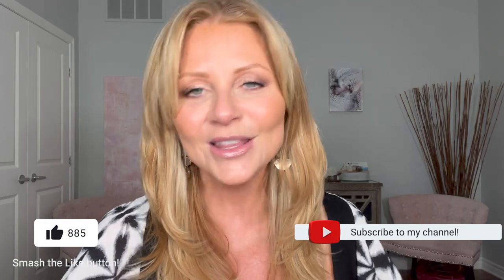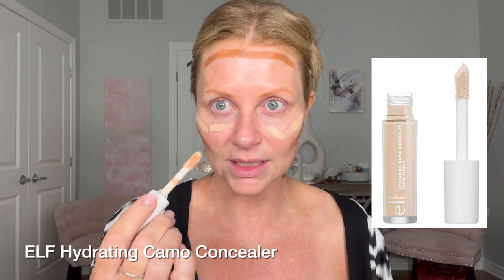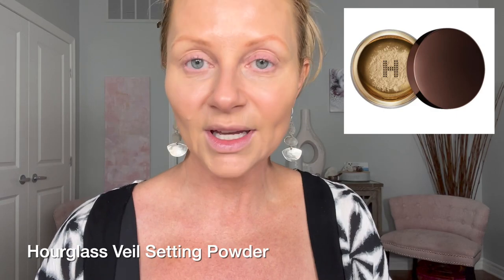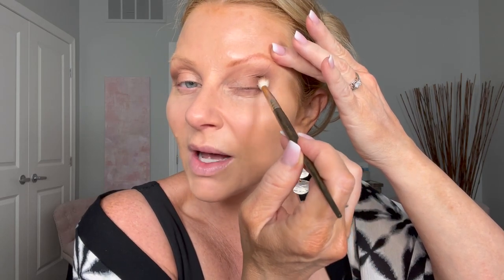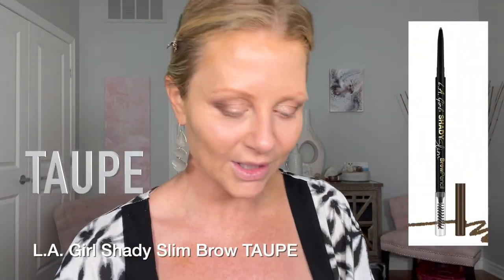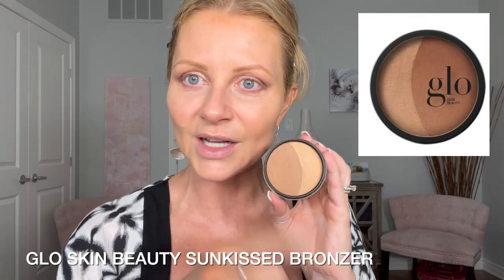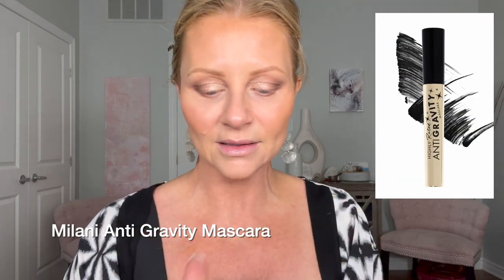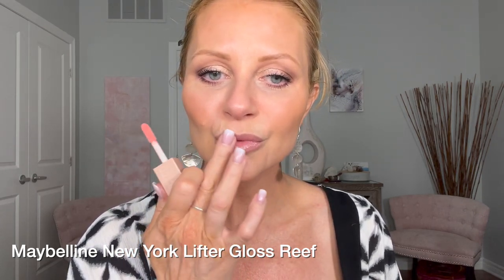Over 50? Achieve Perfect Skin with Expert Makeup Tips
Are you over 50 and struggling to find good skin-perfecting makeup tips? Look no further! In this video, I'll show you some of the best skin-perfecting makeup tips that will help you achieve perfect skin, no matter how old you are!

Mature skin can be tricky to make look good, but with the help of our expert makeup tips, you'll be able to achieve beautiful, flawless skin in no time! From contouring to setting powders, I'll show you how to use makeup to enhance your mature skin!

I firmly believe that as we age, we shouldn't be confined by society's expectations of how we should look or what we should wear. Instead, we should embrace our individuality and wear what makes us feel confident and beautiful.

Through this tutorial, I hope to inspire you to step outside your comfort zone and experiment with different colours and styles. Remember, makeup and fashion should be about expressing yourself and having fun, so let's break free from any limitations and embrace our unique beauty.

Together, let's redefine beauty standards and celebrate the beauty of every woman, at any age.

L'Oreal True Match Serum Foundation

Glo Skin Beauty Concealer (Natural)

Wet N Wild Photofocus Foundation Stick

L.A. Girl Shady Slim Brow Taupe (Ash brown)

Maybelline Lip Liner Gone Greige

Nude Eye Liner Options (Rimmel)